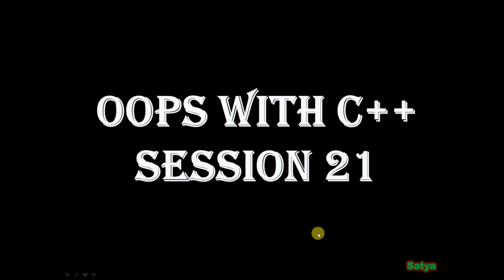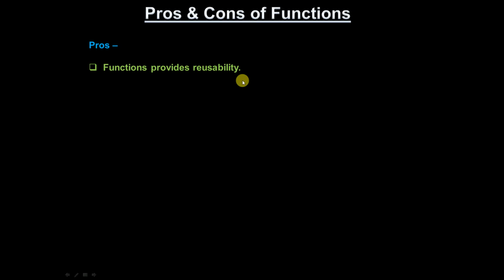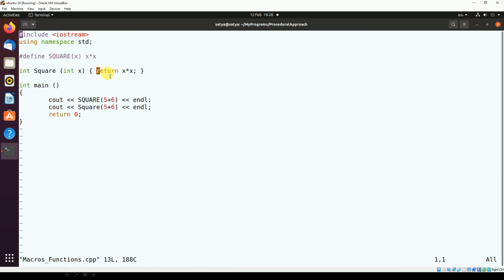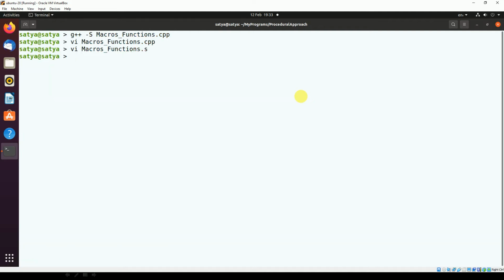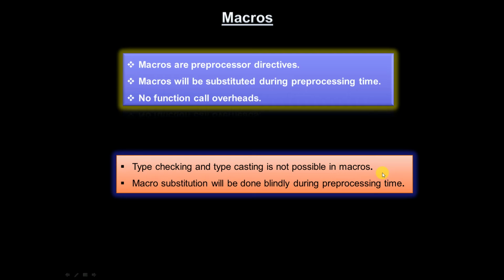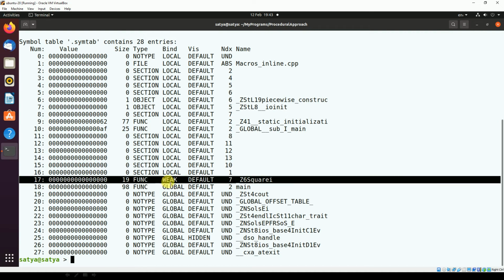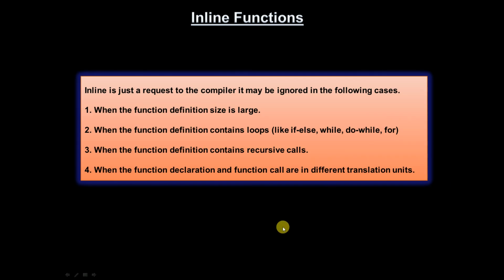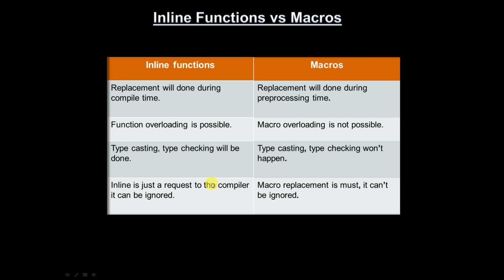OOPS With CPP Session21|Inline Functions vs Macros | For Freshers to 6+ Years Exp | In Depth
In this video, I have discussed about inline functions and its usage. Difference between macros and inline functions.